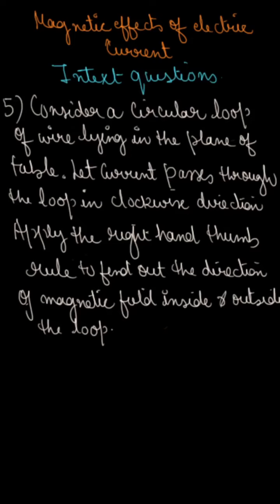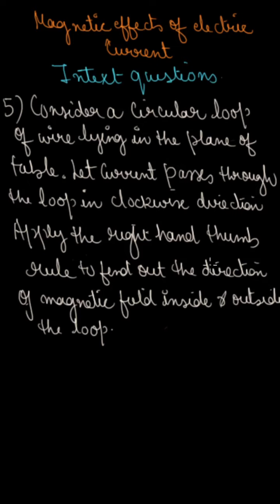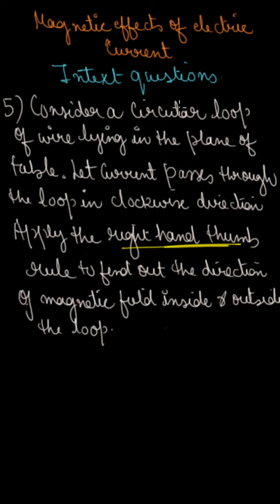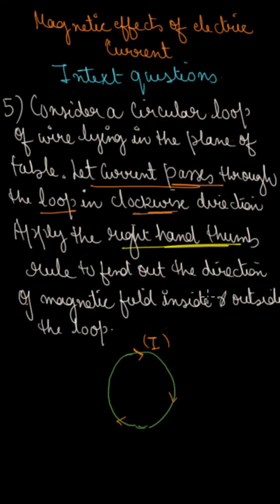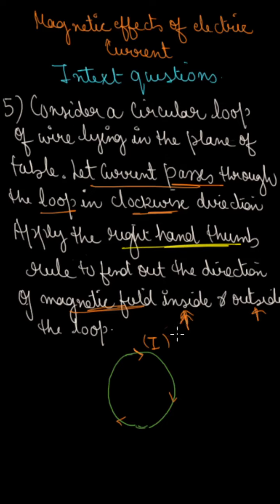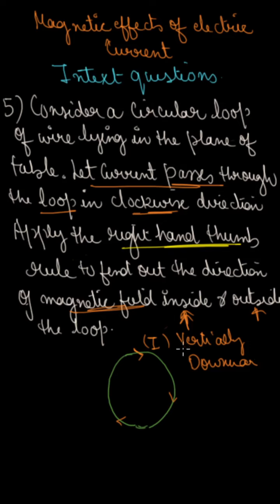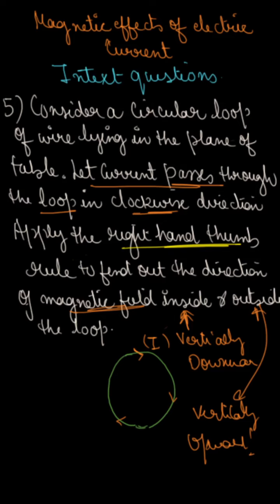CBSE 10 | MAGNETIC EFFECTS OF ELECTRIC CURRENT |APPLICATION OF RIGHT-HAND THUMB RULE ?| INTEXT # 5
#  MAGNETICEFFECTSOFELECTRICCURRENT

 CBSE 10 | MAGNETIC EFFECTS OF ELECTRIC CURRENT |APPLICATION OF RIGHT-HAND THUMB RULE? | INTEXT QTN # 5

In this  video, you will get a complete detailed lecture on the science chapter on chemical reactions and equations